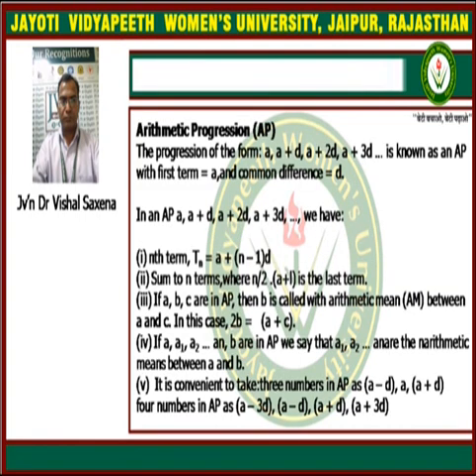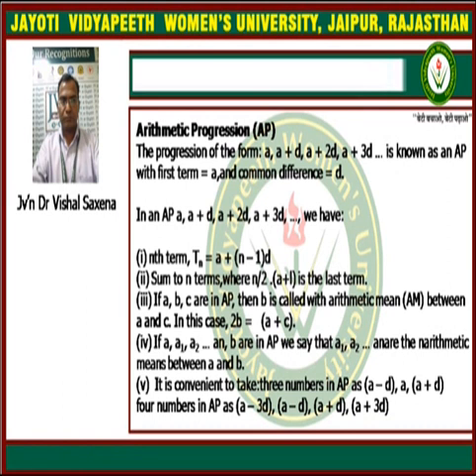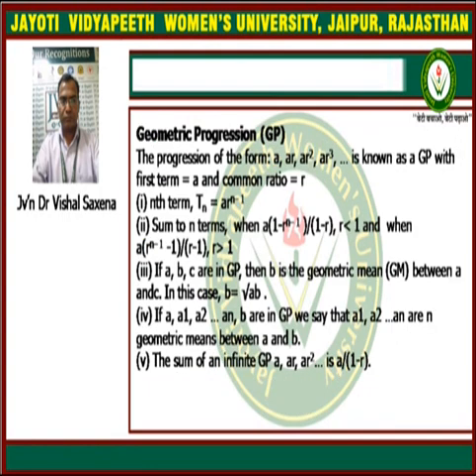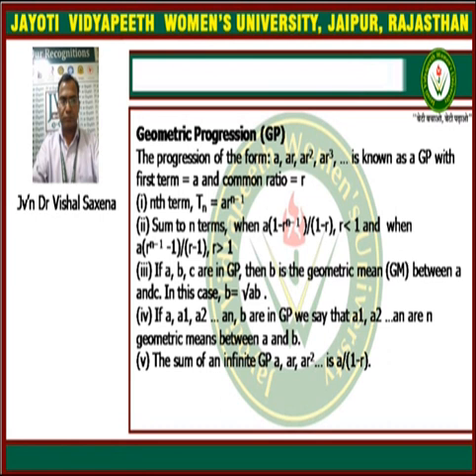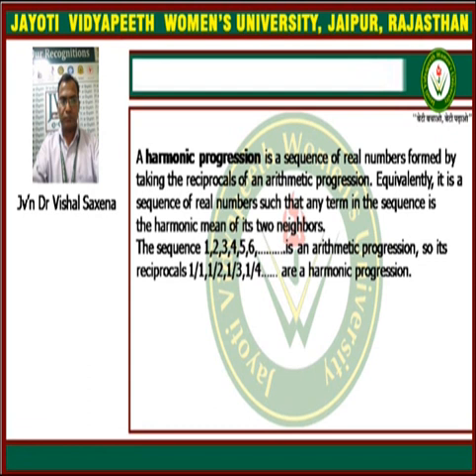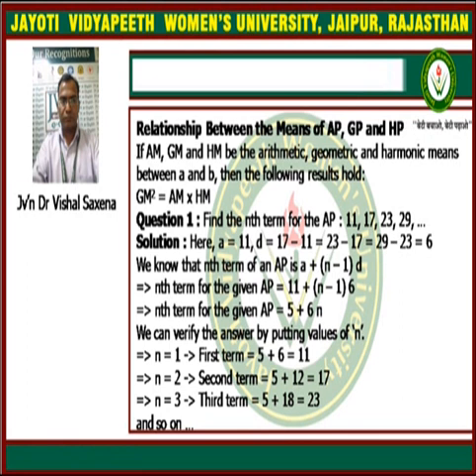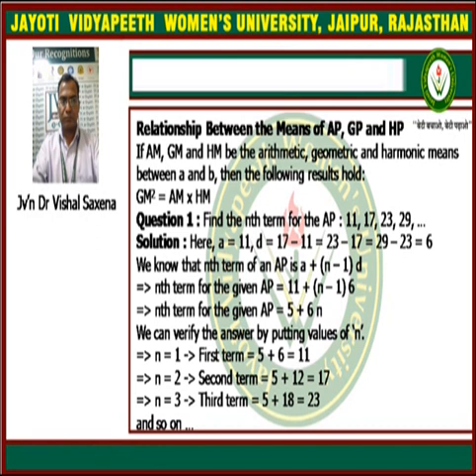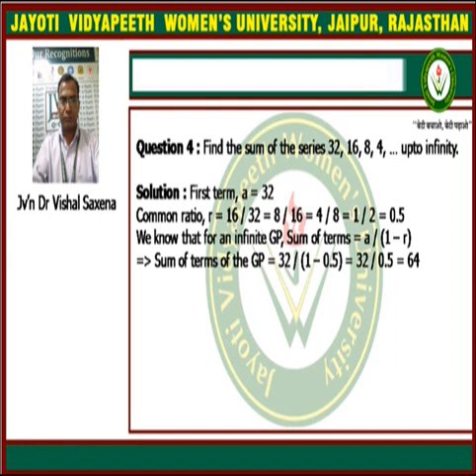AP, GP and HP